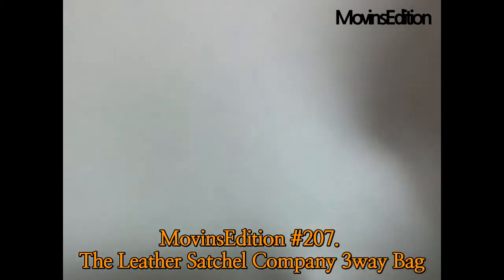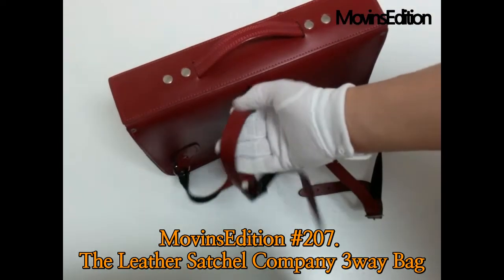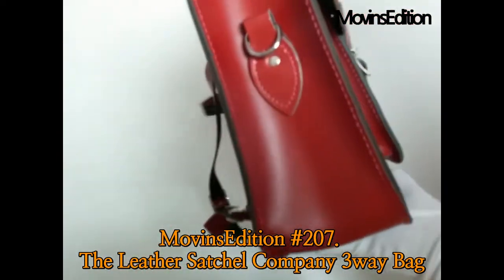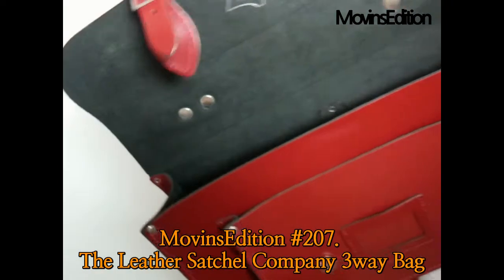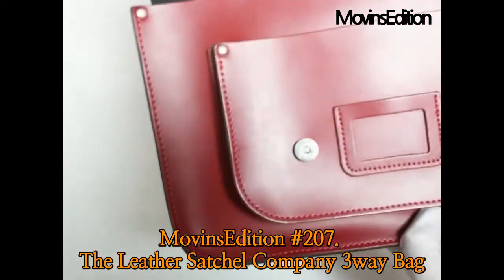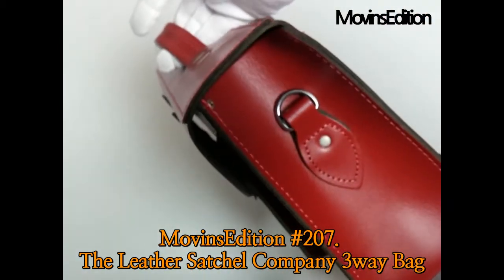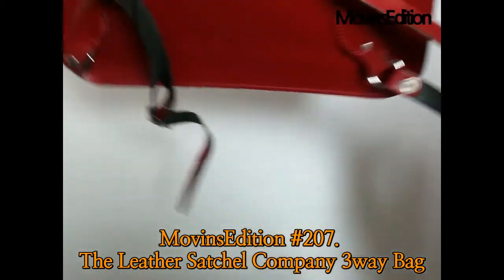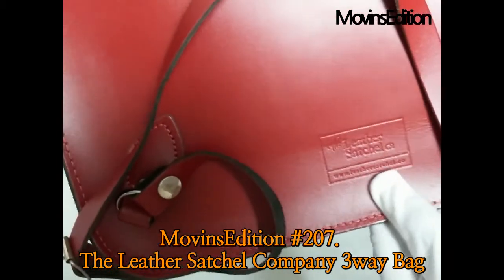#207. The Leather Satchel Company 3way Bag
*Model No: The Leather Satchel Company 3way Bag
*Size & Fit : 38cm × 25cm × 12cm (15inch)
*Material : 소가죽(British Leather)